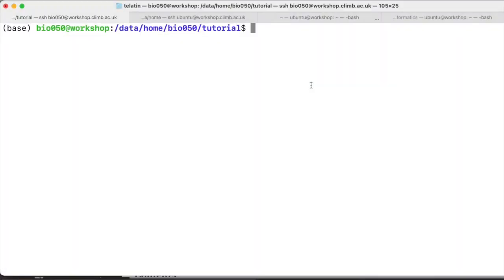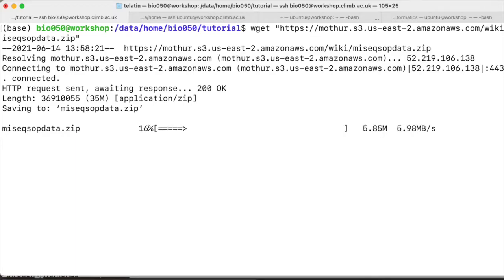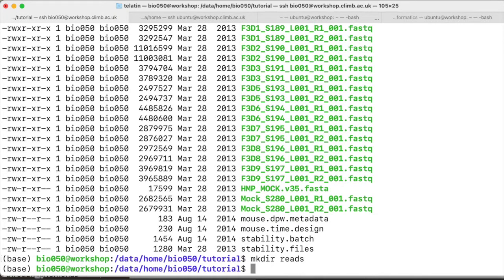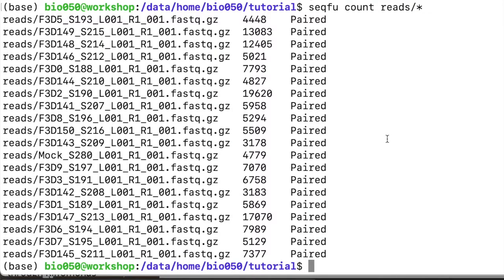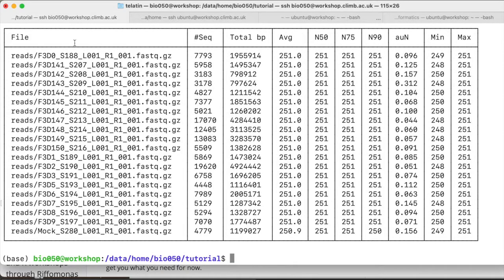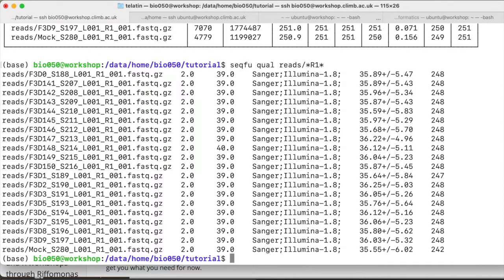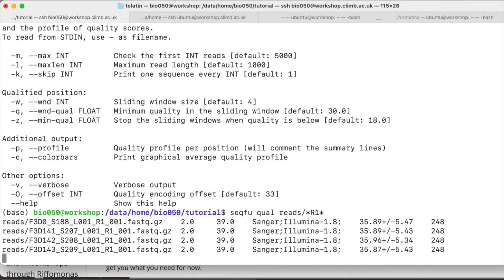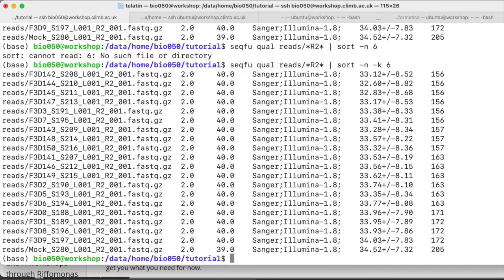CLIMB 16S Workshop 2021: Getting the reads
Downloading the "MiSeq SOP dataset" and having a preliminary look via SeqFu